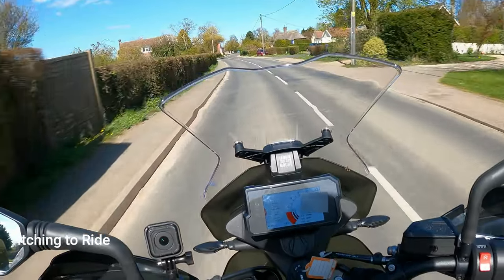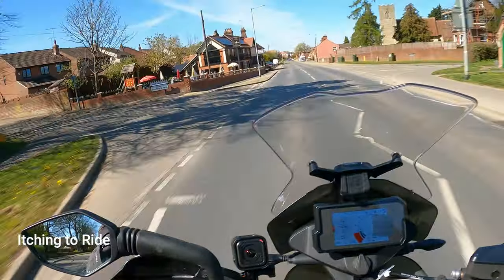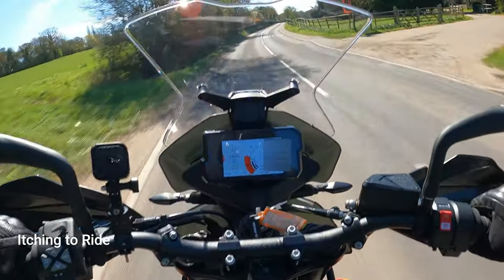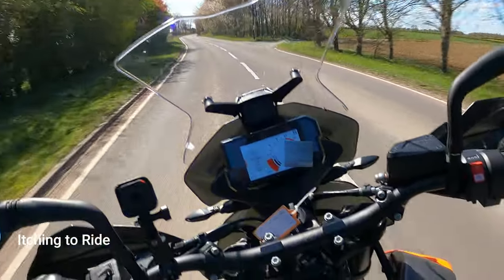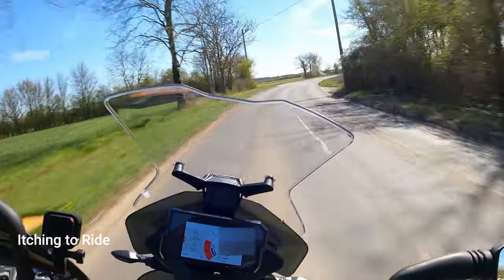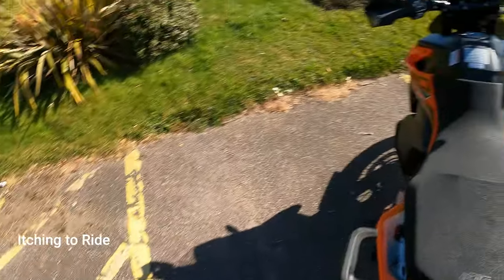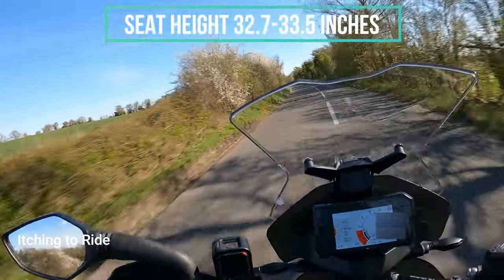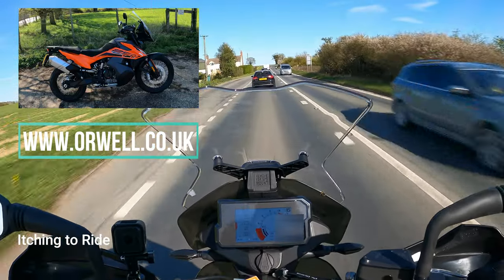2021 KTM 890 Adventure Ride Review, Road Test, Test Ride.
You can follow Itching to ride on Facebook, Instagram and TikTok.

2021 KTM 890 Adventure ride review, Road Test, Test Ride.

If you are interested in buying or test riding this 2021 KTM 890 Adventure speak to Orwell Motorcycles.

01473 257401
Ipswich
Suffolk
IP2 0AQ

All my motorcycle Clothing I use.

SHOEI GT Air 2 Helmet with Ride Tech Mount.
Alpinestars Mirage Drystar Jacket.
Alpinestars Yaguara Drystar Trousers.
Alpinestars Belize Drystar Boots
Alpinestars GP Pro Gloves.
Held Touring Gore-tex gloves.
RST Motorcycle Jeans.
Rev’it Airforce Jacket.
Rev’it Triton full race leathers.
Alpinestars SMX Plus v2 Boots

Motorcycle, Motorbike, GoPro Hero 9, Filmora X, Motorcycle Review, Road test, First ride review,